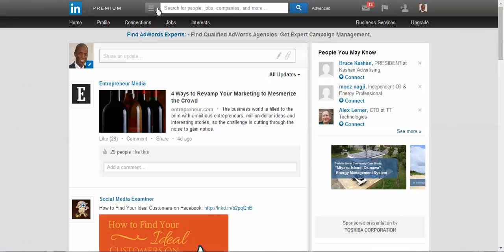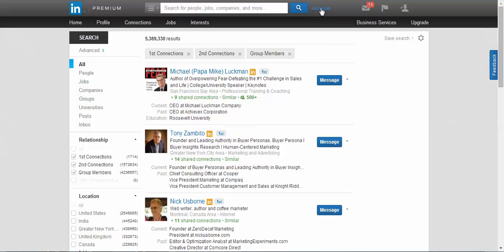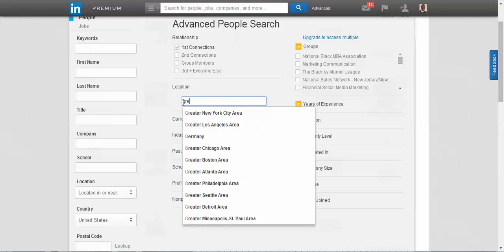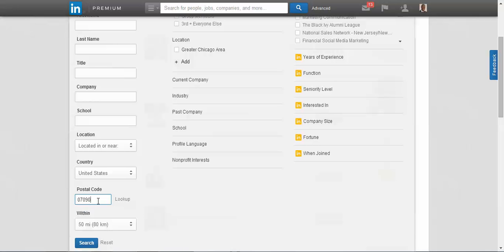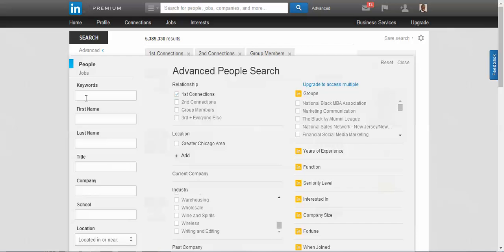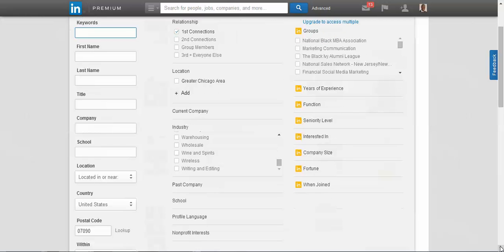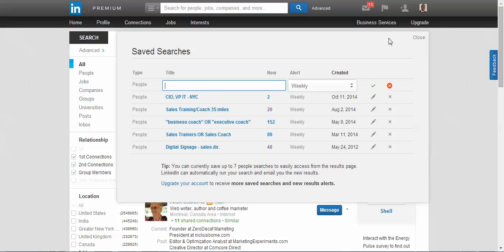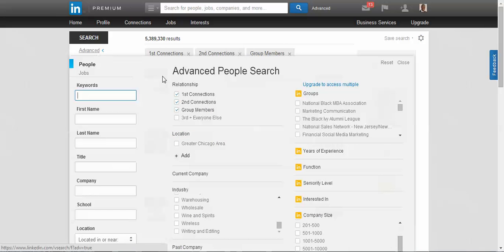LinkedIn Advanced People Search 11/4/2014